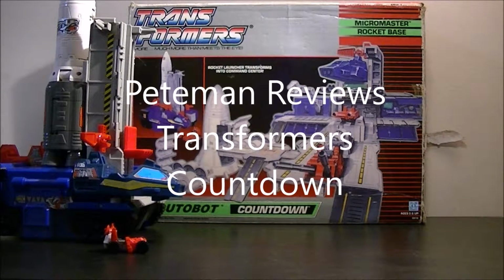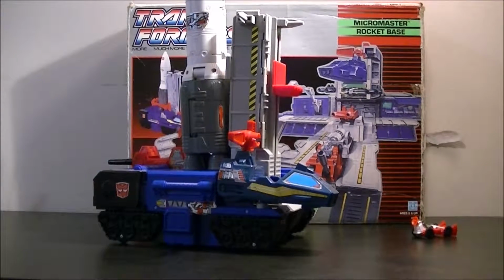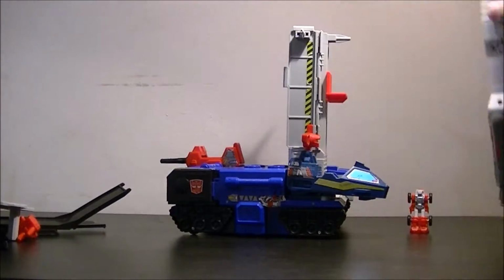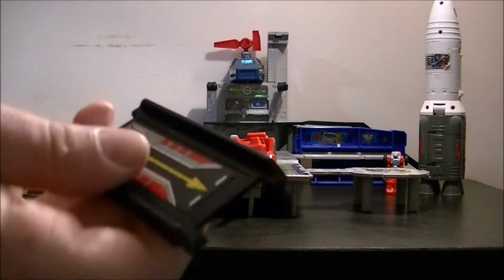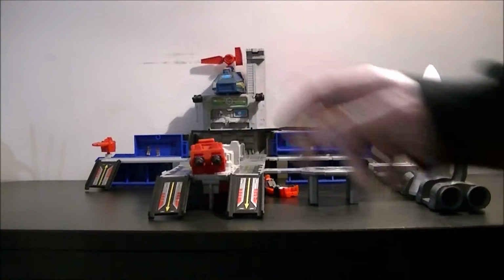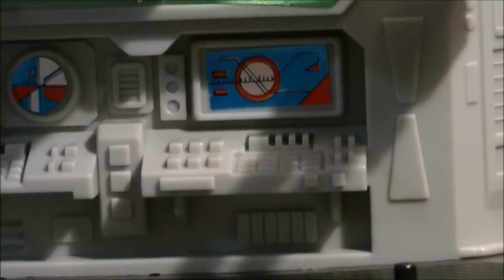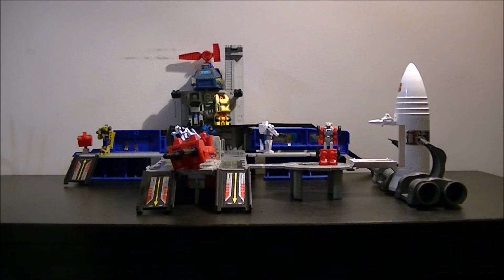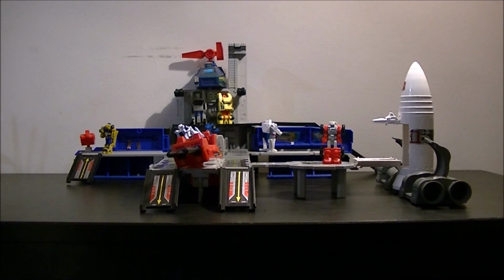Peterman Reviews Transformers G1 Countdown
In this episode I review the Transformers Micromaster G1 base - the massive Countdown.